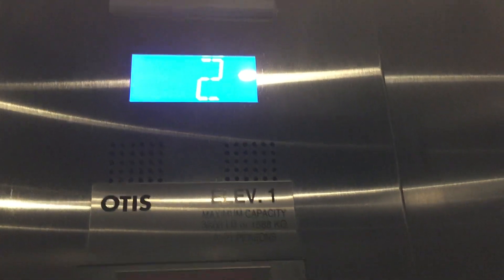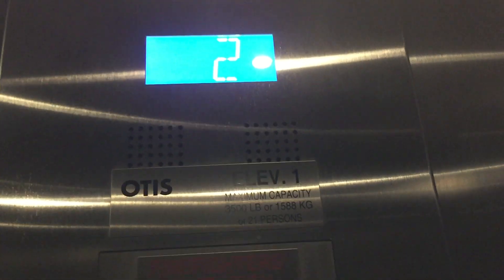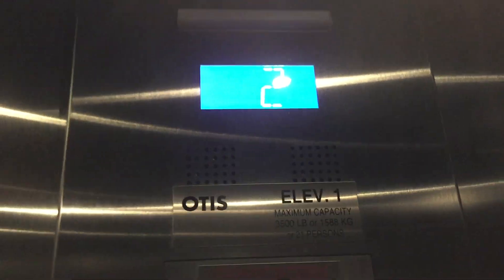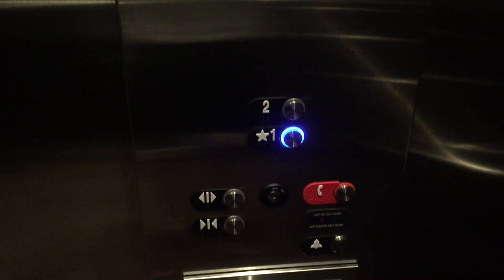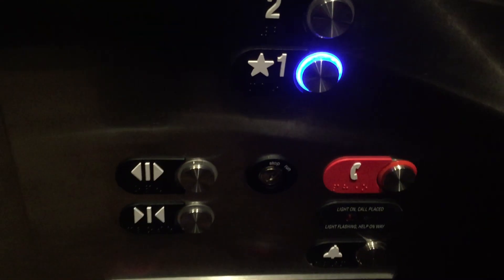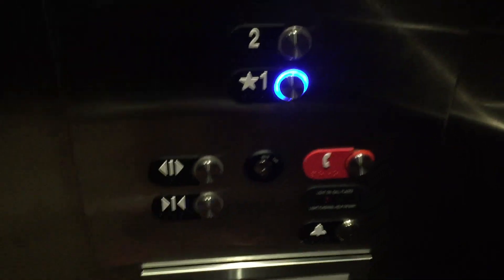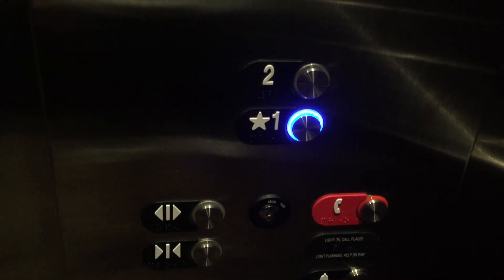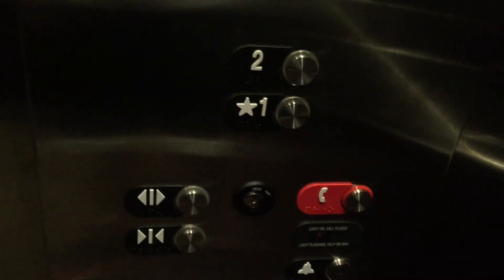OTIS "Series 7" Hydraulic Elevator @ Eddie V's Prime Seafood, San Diego, CA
Even though this is Series 2, not Series 7 I will still title these as Series 7 since the majority of the community recognizes these fixtures as the Series 7. This elevator runs VERY NICELY!!! Installed in 2014.